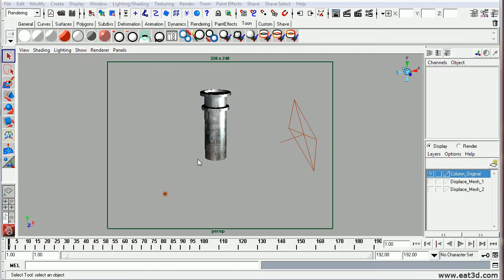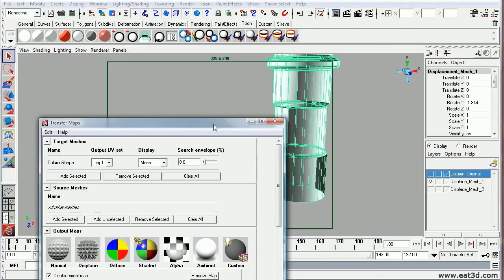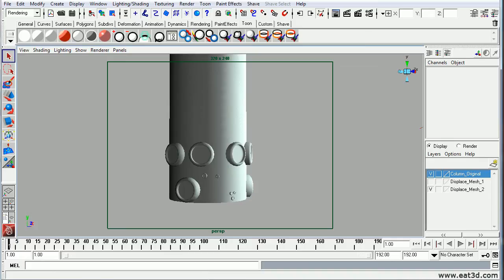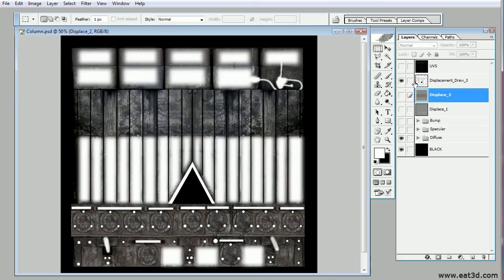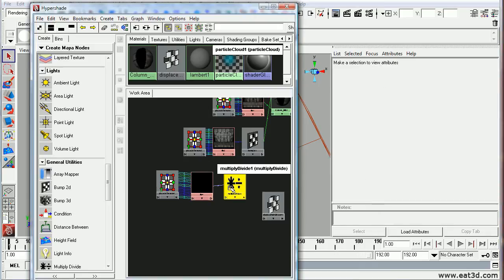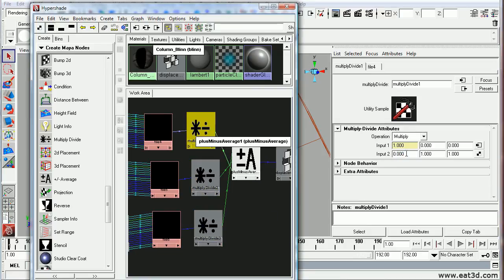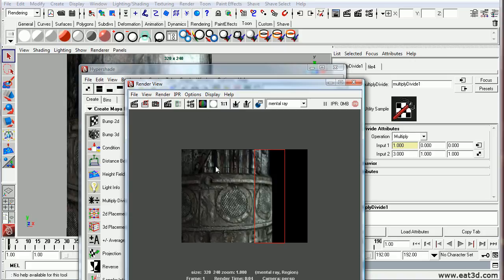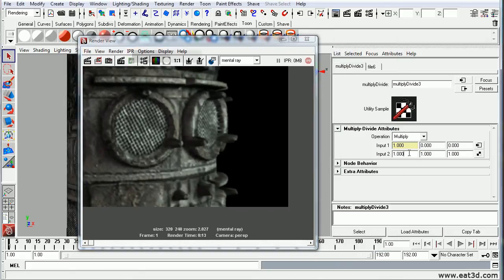Eat3D Maya Displacement Part 1 of 2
In this demonstration we go through creating displacement maps and rendering them in Maya 8.5.

Includes:
- Baking displacement maps from combined geometry
- Creating displacement shaders
- Rendering the results
- How to render AO passes that respect the displacement

Please consider supporting Eat 3D by purchasing a HD version of this video that comes with the project files.
The purchased version comes with 1 HD MP4 file at 1280x720, 2 maya scenes, and textures as seen in the video. $3.99